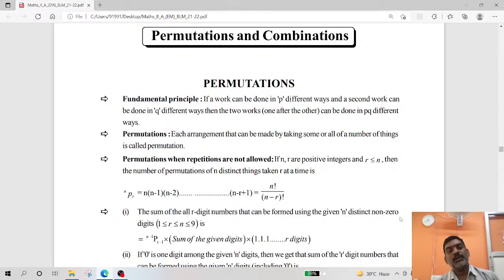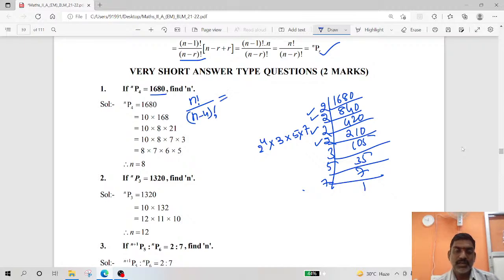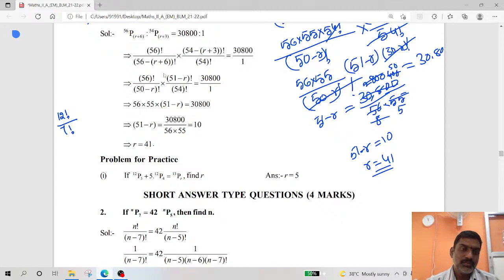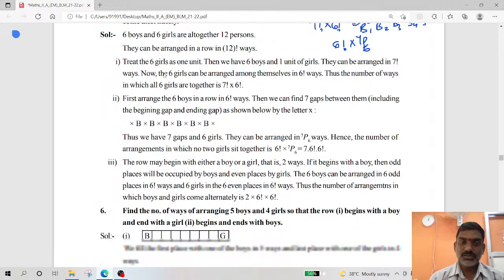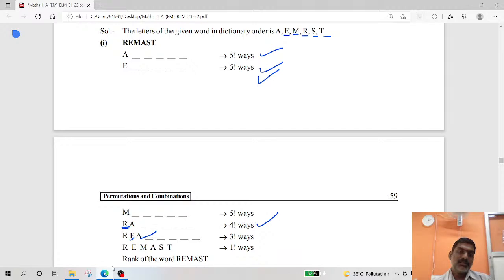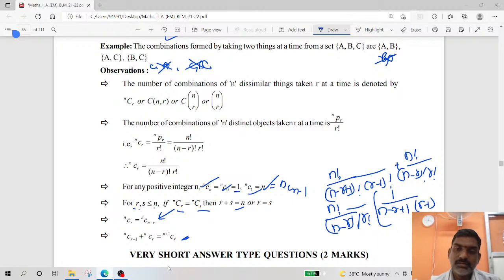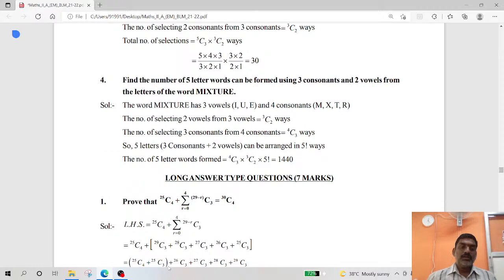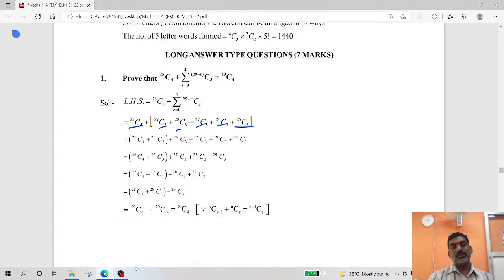PERMUTATIONS AND COMBINATIONS |by Chandrasekhar Sir | For IPE2024-25 |SPARK ACADEMY